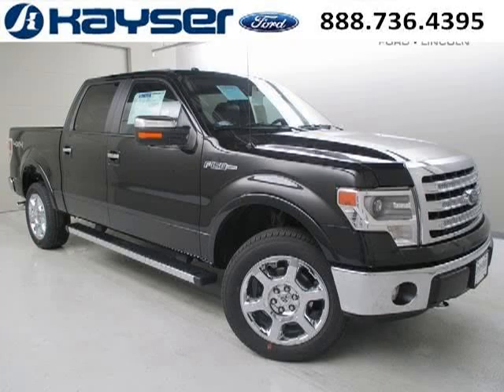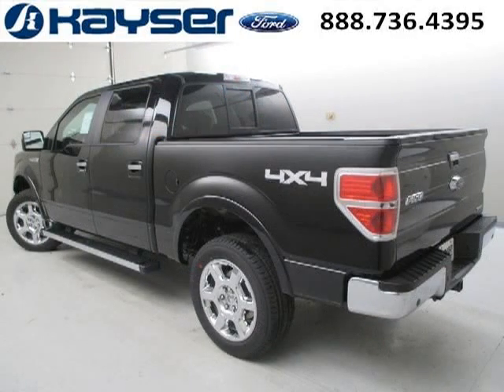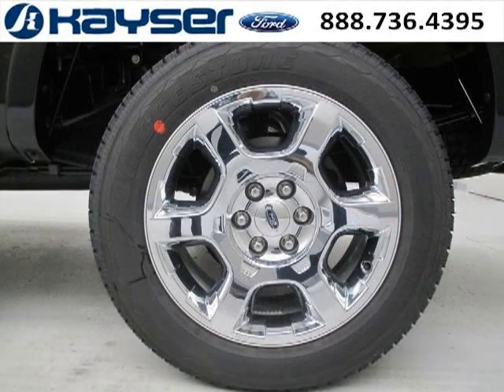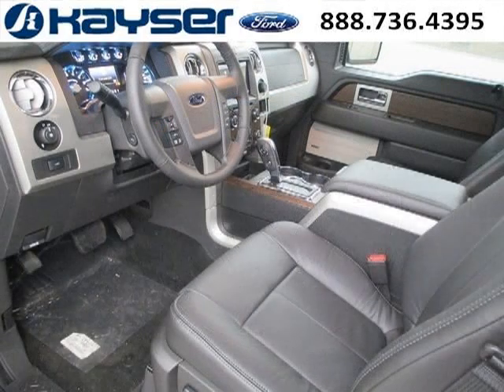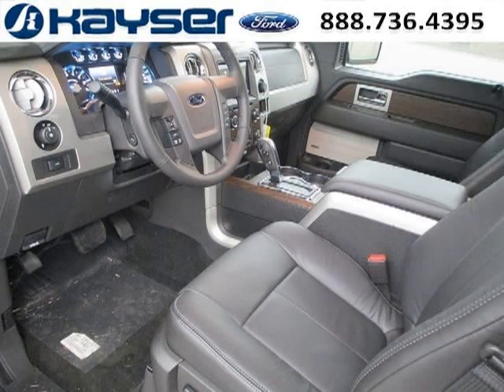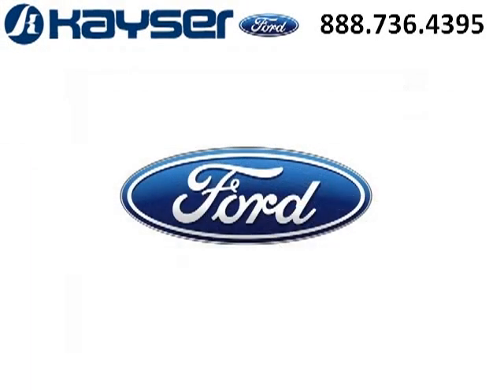2013 Ford F-150 Columbus Wisconsin